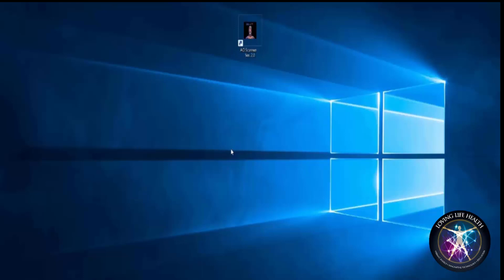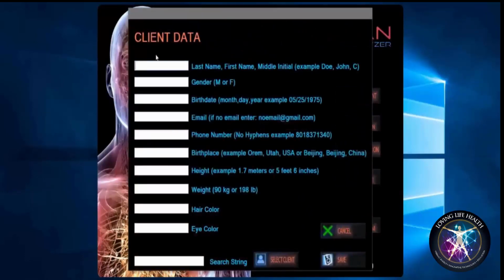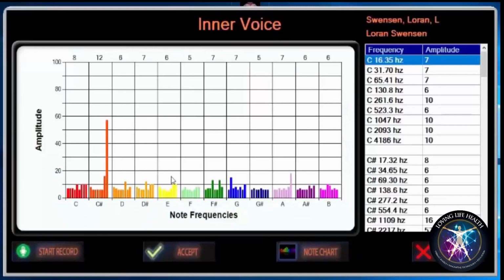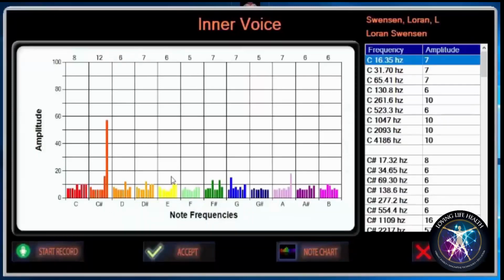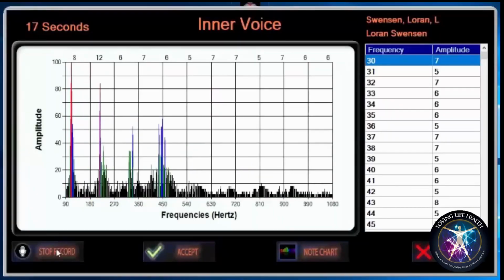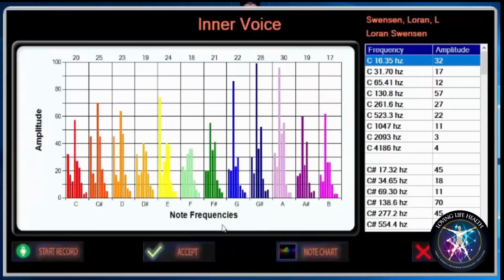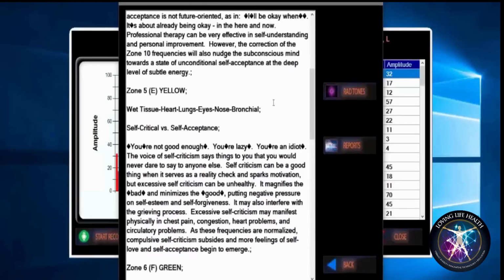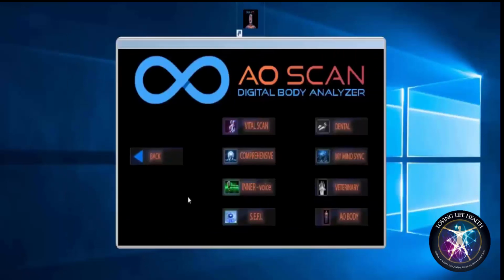5 2.0 Training AO Scan the Inner Voice Analysis and Reports on the AO Body Analyzer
Loran Swenson Of A/O Teaches how to do an AO Scan with the Inner Voice Analysis and Reports on the AO Body Analyzer AO Scan Master Unit (AO Scan Remote Required)

Or Join Our Loving Life Health PMA (Private Member Association)

To Purchase an AO Scan Remote become a Member of our PMA a Link will be Provided